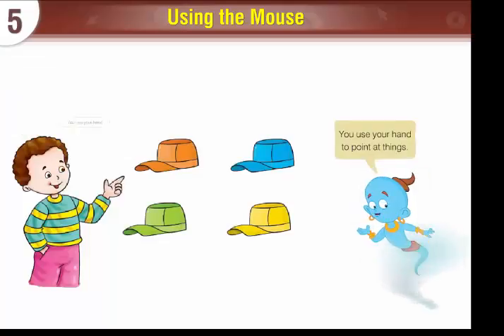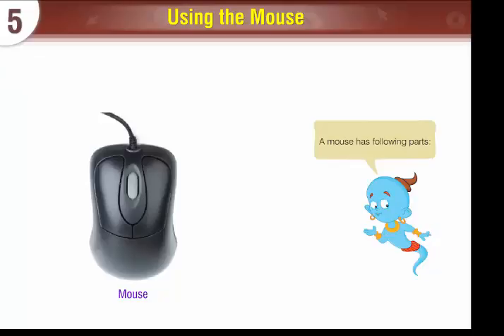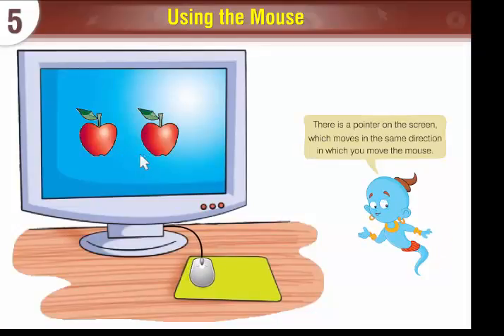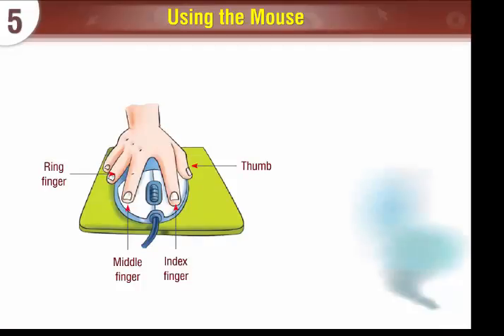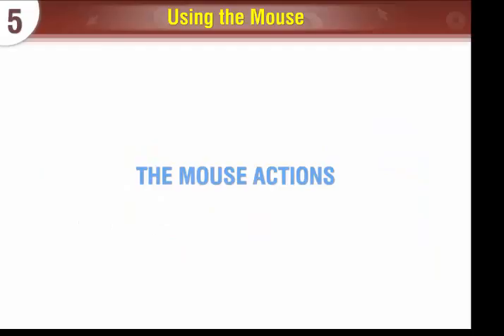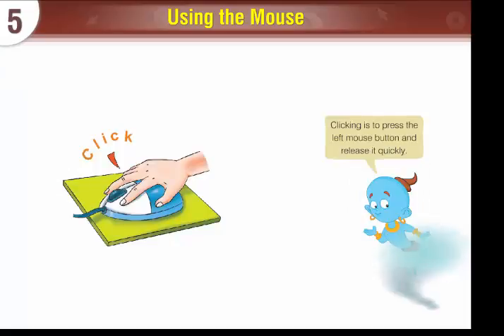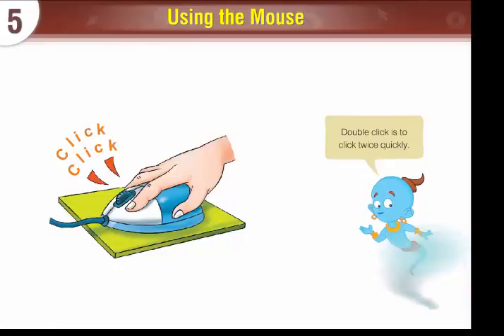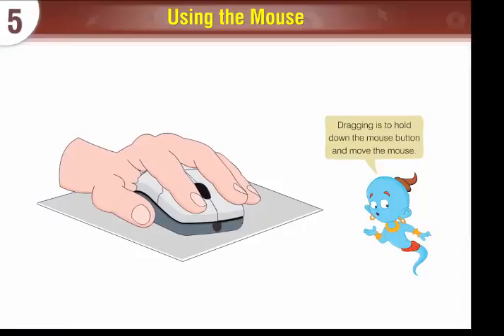Computer Lesson Five -- Using The Mouse